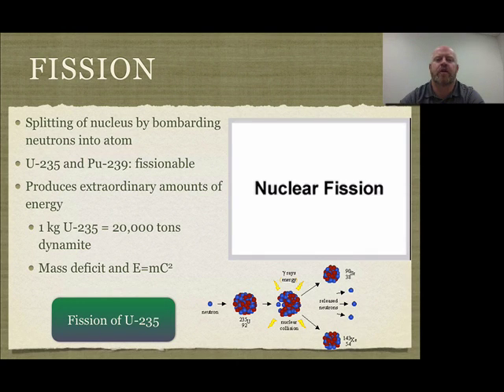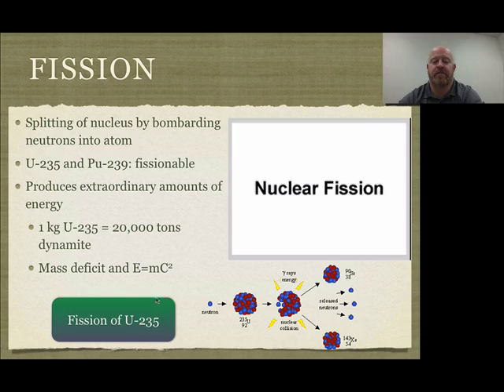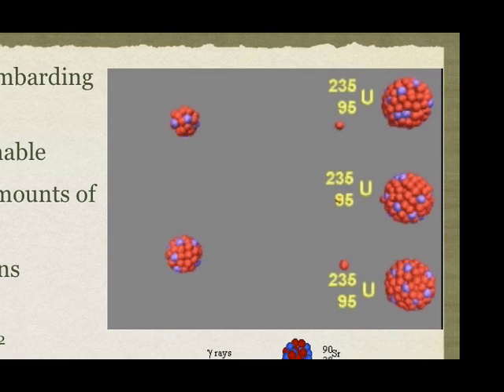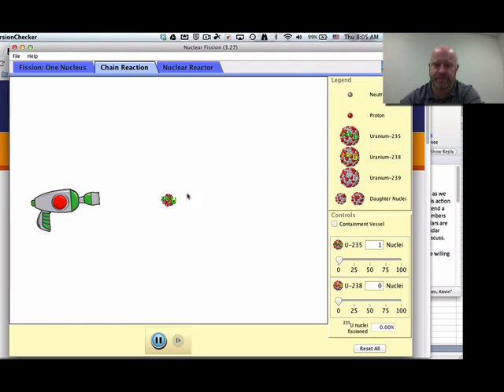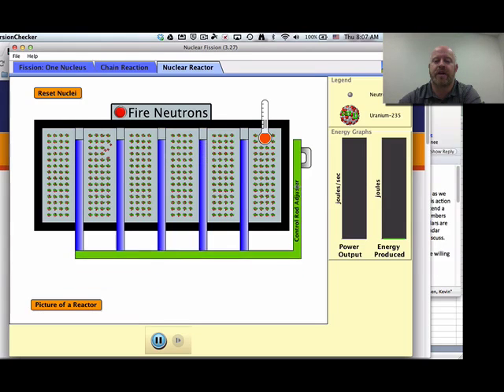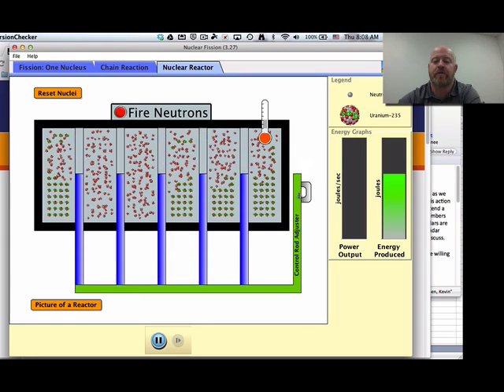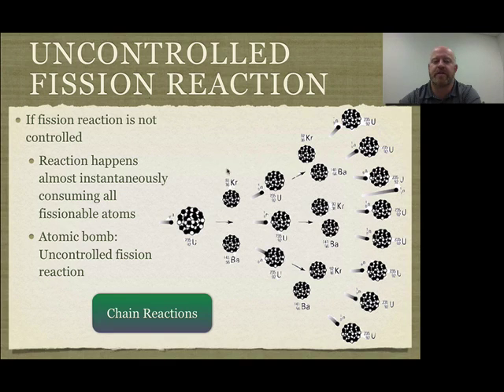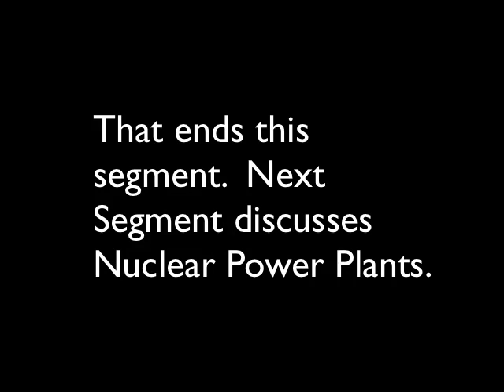Unit 15 Segment 04: Fission